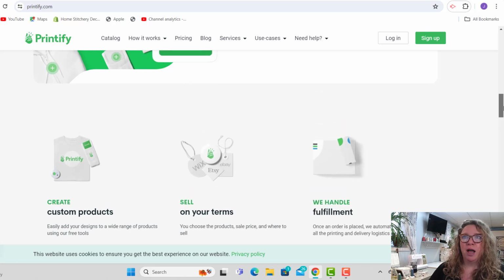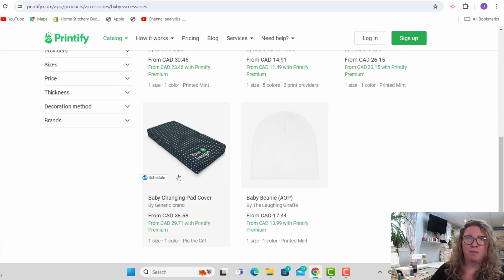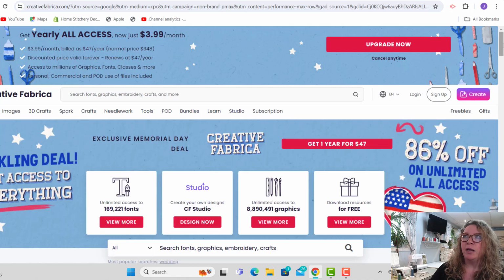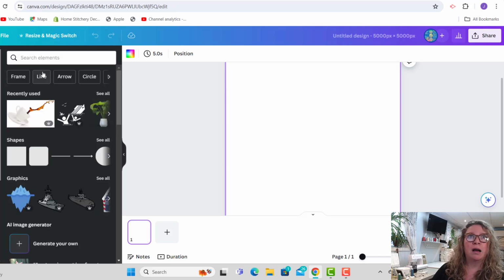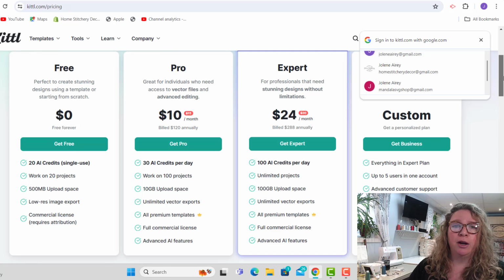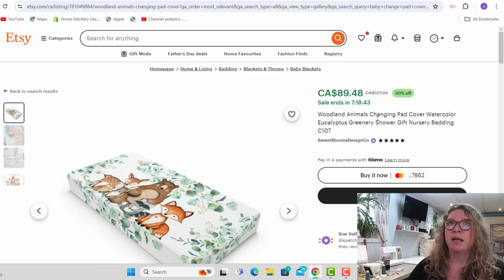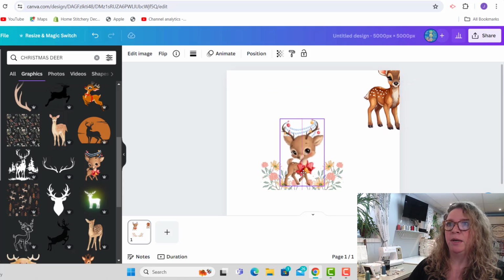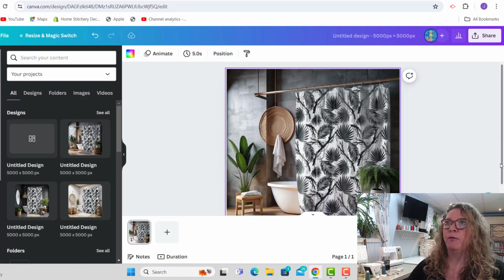Make Income Easily With Print On Demand 4 Platforms for Beginner Designers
Are you ready to start earning passive income with Print on Demand? Look no further - this video is your ultimate guide to starting your own Print on Demand business! In just a few minutes, you'll learn about the top 4 places to make designs for Print on Demand, giving you the tools and knowledge to kickstart your journey towards financial freedom.

So why not take the first step towards becoming a successful entrepreneur and start generating passive income with Print on Demand? Don't miss out on this valuable opportunity - watch the video now and unlock the secrets to building a profitable Print on Demand business.

Ready to get started? Click on the link below for an exclusive external resource that will help take your Print on Demand business to the next level. Don't wait any longer - join the Print on Demand revolution and start your path towards financial independence today!

COPY AND PASTE This list for easy reference of the best businesses to help start your business.